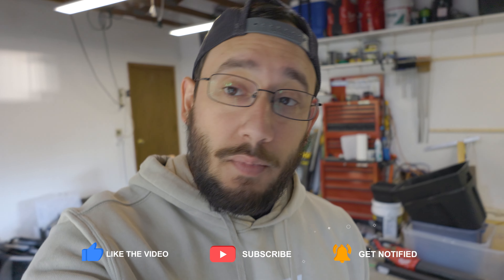Raising Meat Chickens - WEEK 2 UPDATE | The Ridgestead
This is the end of Week 2 of our 8 week series where we walk you through our weekly process on taking care of meat chickens!

Like always Thank You for checking out our videos and learning along with us on our homesteading journey!

Thanks Again!

Melissa & Zack